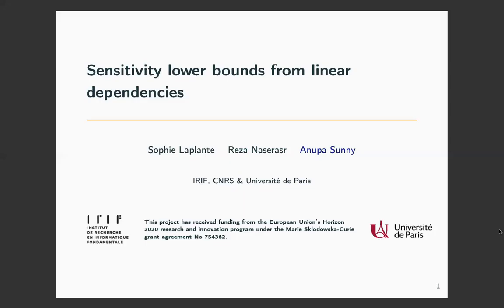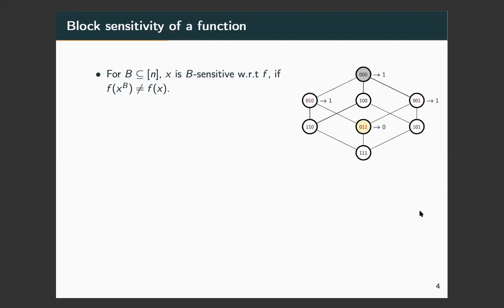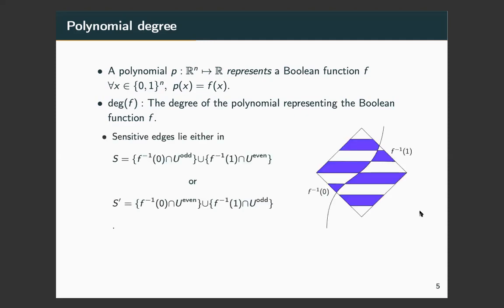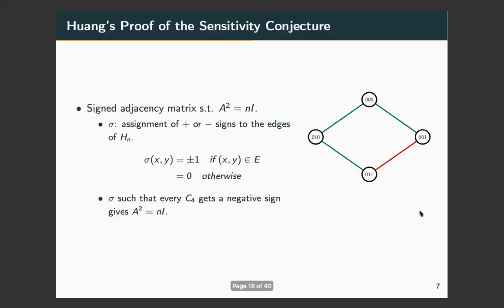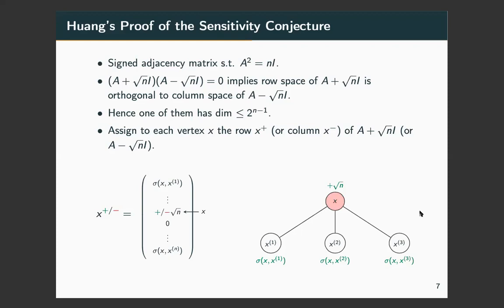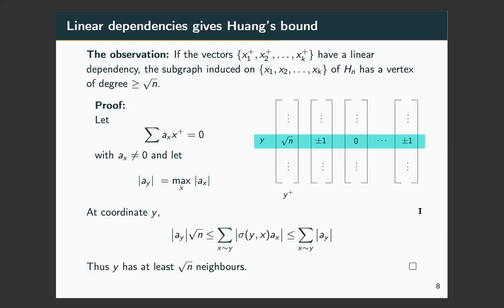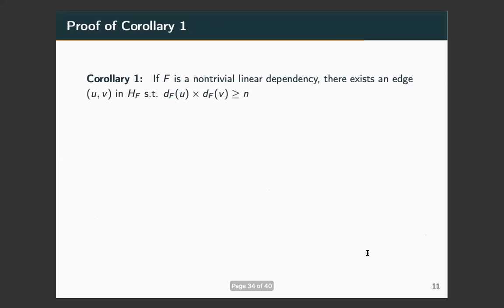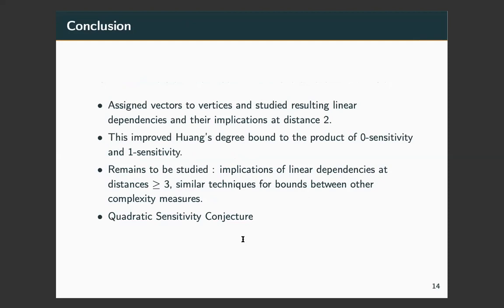Laplante et al. Sensitivity lower bounds from linear dependencies